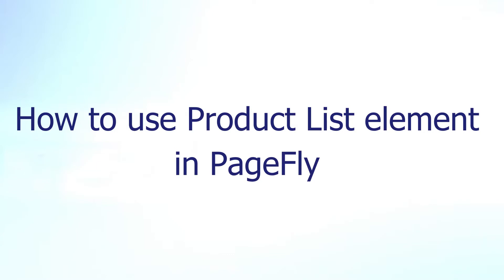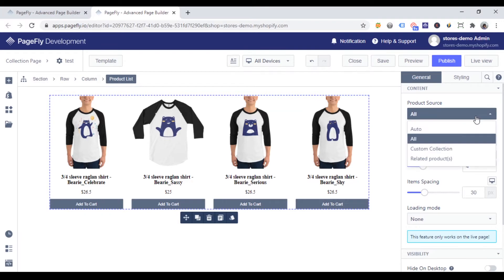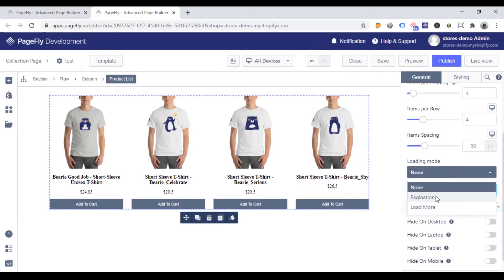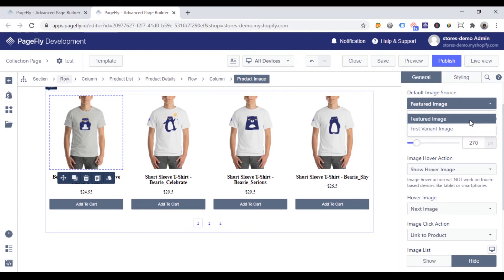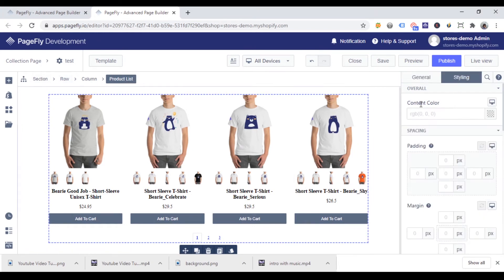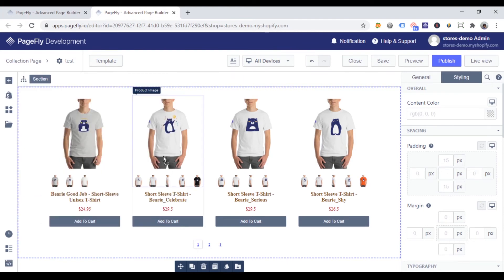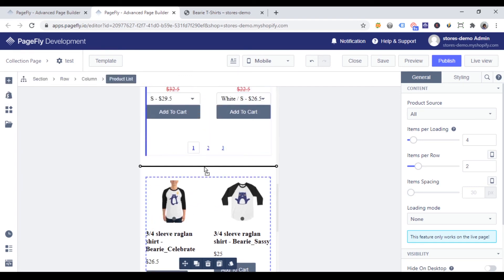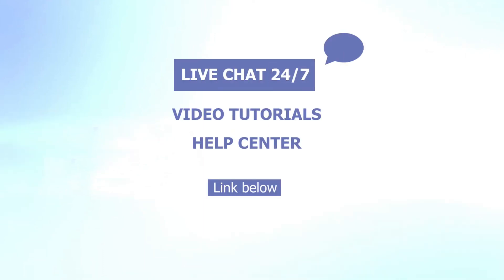[Newest Version in Description] Use the Shopify Product List in PageFly Page Builder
✨ The Product List is designed to present a list of products on your page in order to increase your conversion rate. You can use the Product List element to up-sell and cross-sell your products by assigning it to a specific collection of products.
In this video, you will learn how to use Product List Element in PageFly 👇

Please turn on Subtitles/CC for English, Portuguese and Chinese subtitles.

⭐️ Outlines ⭐️
Go to the left toolbar, click Add shopify element, the Product List element is the first one under Product parameter you can see, drag and drop it onto your page editor.
[00:49] General setting configuration of Product List element
- Go to the General tab.
- There are 3 options for Product Source: All, Custom Collection, Related Product(s).
In the video:
+ Choose Custom Collection.
+ Click plus icon to choose the collection.
+ Click Select Collection.
- Change the number of products shown on your page with Items per Loading option. (Note that you can only show a maximum of 20 products. This is limited by Shopify.)
- Scroll down to the Loading mode option if you want to show customers more products. There are 2 options to show: Pagination and Load more
- Adjust the number of items in a row with Items per row option.
- Adjust space between items with the Items spacing option.

[02:22] Customize Product Image in Product List element
- Click on one product image.
- Go ahead the General tab.
- There are 2 options for Default Image Source: Featured image and First variant image.
- Set fixed height for product image.
- Set up Hover action, Hover image, Click action.
- Show/hide Image list, show/hide Badge.

You can also customize the product elements such as product title, product price, Add to cart button by clicking on each element.

[03:12] Styling setting configuration of Product List element
- Click Product List on breadcrumbs, then go to the Styling tab.
- You can customize the content color, paddings, margins, typography or background of the product list.
- When you change the content color of product list, all content color of product elements will be changed. If you want to change the content color of one product element, you need to click this element on the page editor and then change the color.

If you want to add more elements to product details in the product list, go to the left toolbar, click Add shopify element and you can see so many elements under Product list element to add.

[04:20] How the product list show on mobile view.
[04:39] How to fix the problem with the product list on mobile view.

👉 PAGEFLY VIDEO TUTORIAL:
How to change the Product Order in a Product List in PageFly